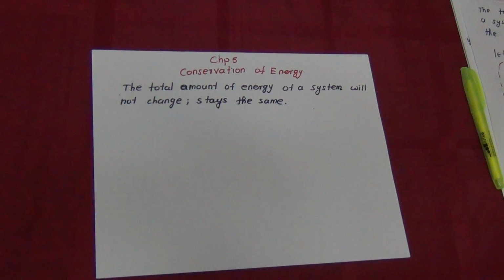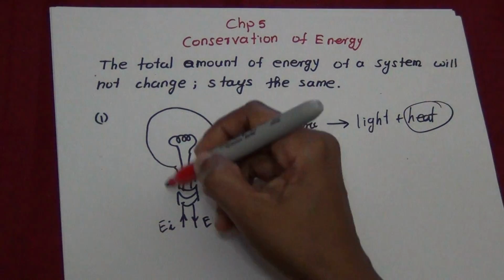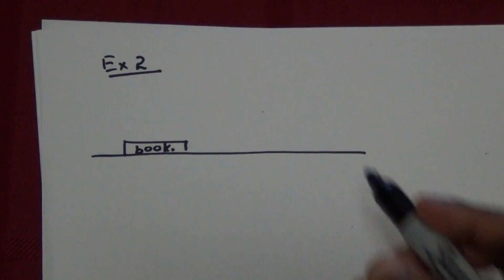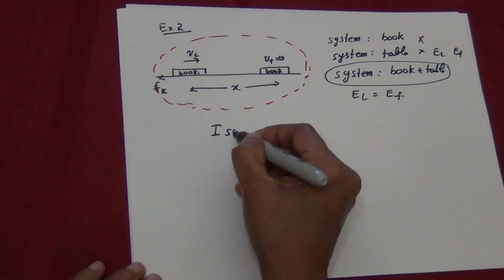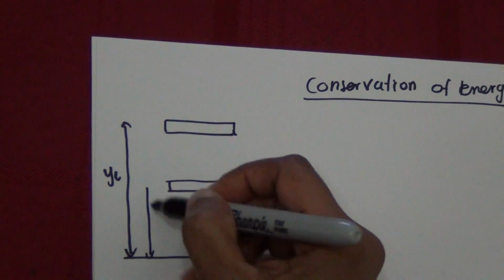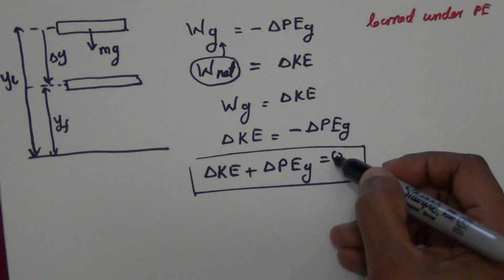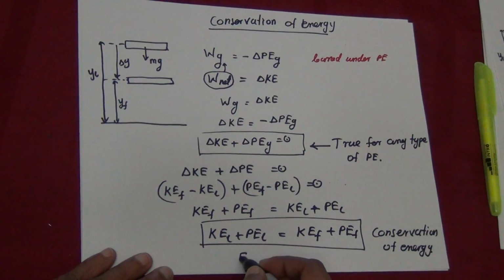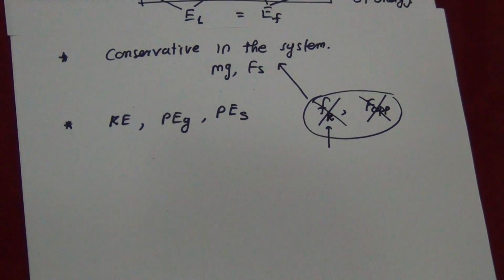Conservation of Energy by Thusheeta Sivayogan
This video explains basic concepts of Conservation of Energy.